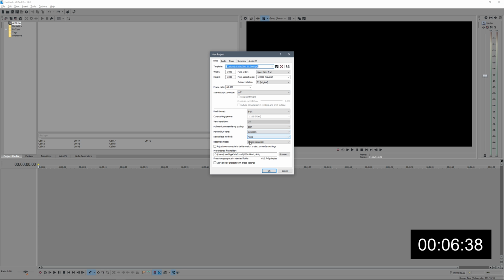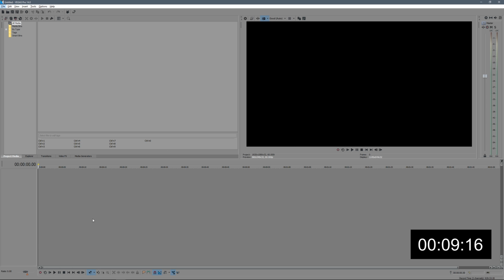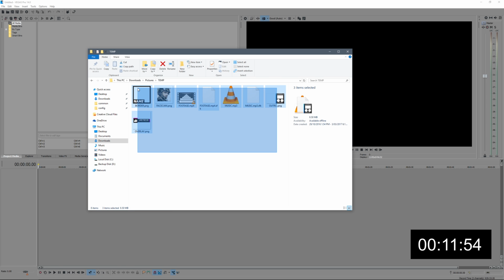How To Edit A YouTube Video in 2 Minutes - Vegas Tutorial #16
This is a quick tutorial showing you how to save time when editing a YouTube Video. Let me if you want to see more videos like this if the future and Enjoy!